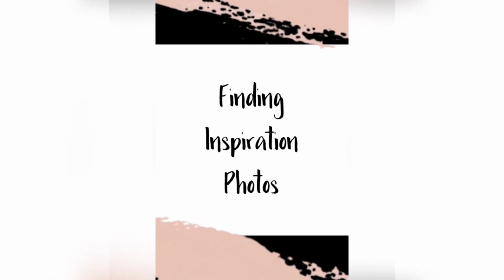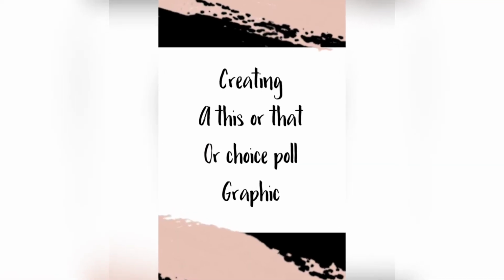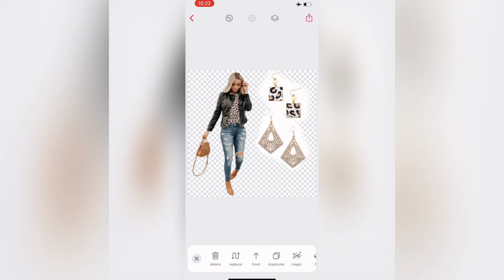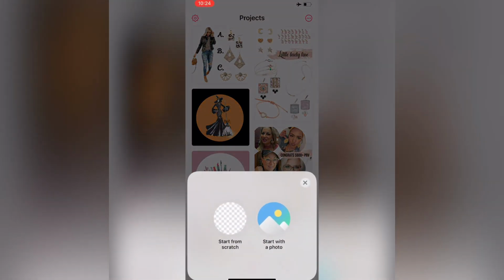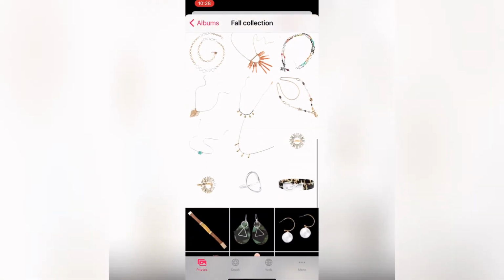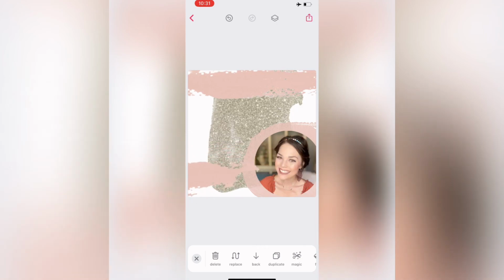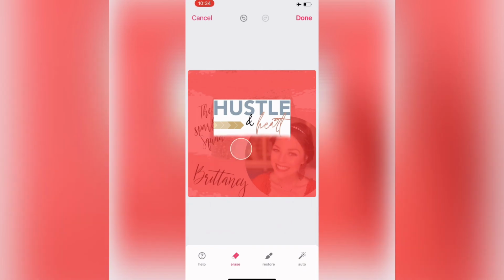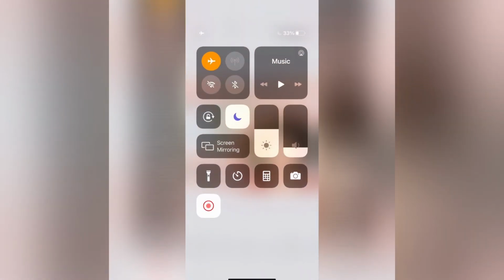How to create beautiful graphics for your business using your phone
How I use the bazaart app and my phone to create beautiful layered graphics.